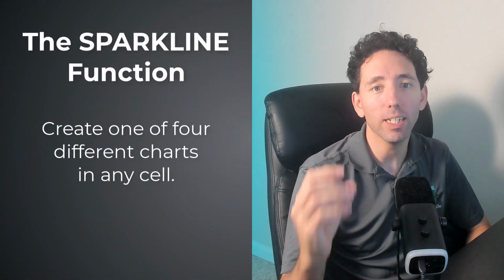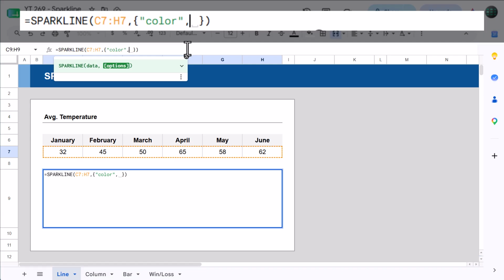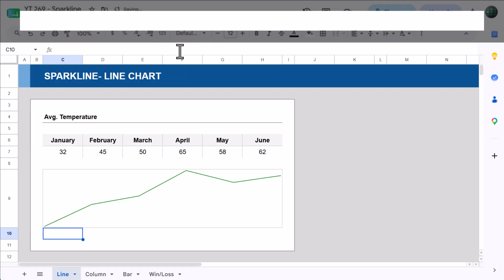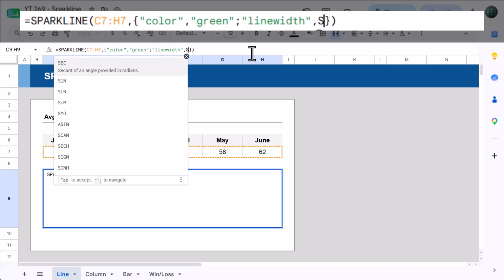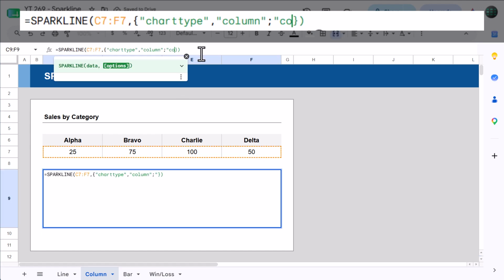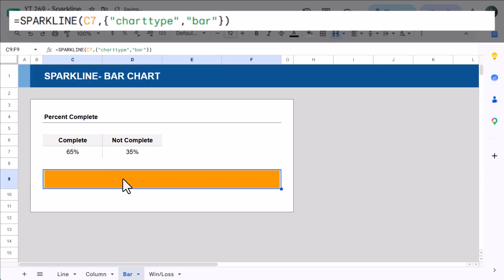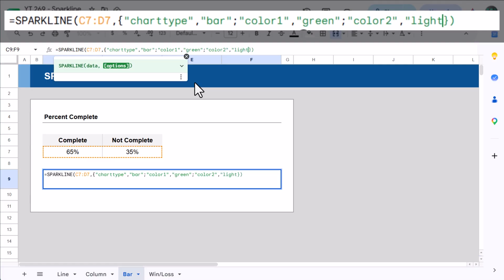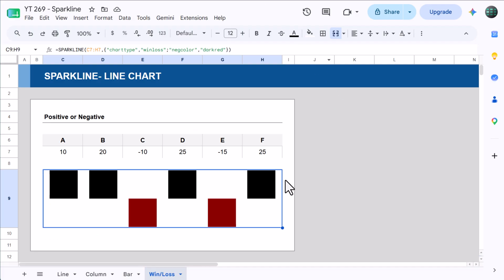The MOST POWERFUL Function in Google Sheets